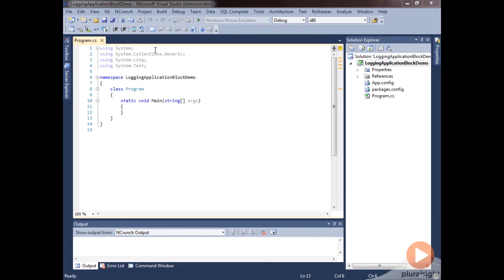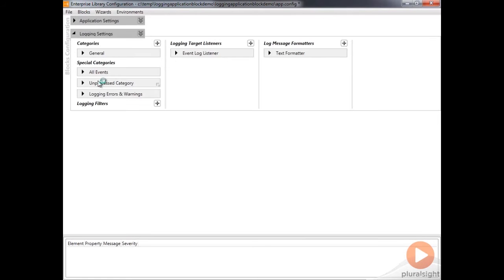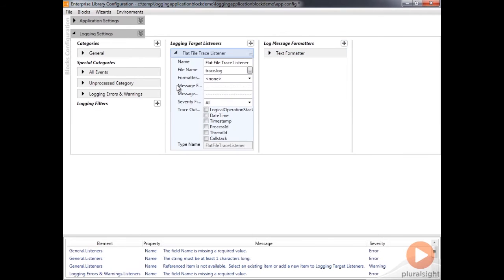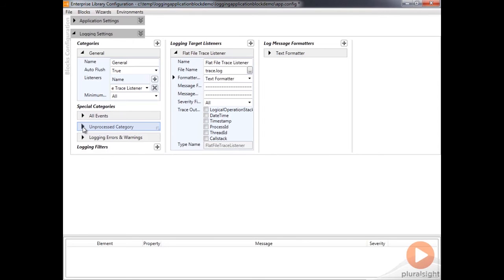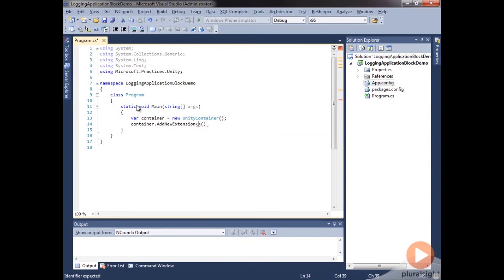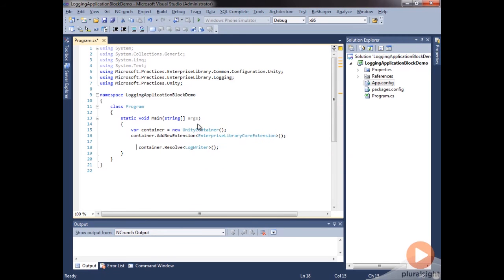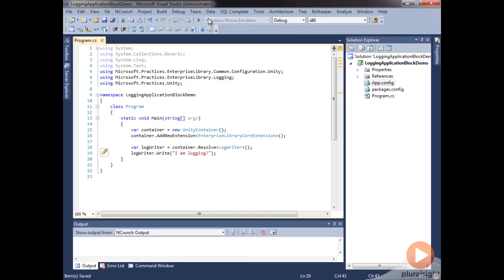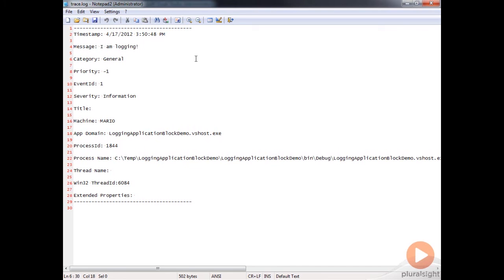Enterprise Library Logging Application Block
Getting a peek into what's happening inside our applications as they run can sometimes be a bit tricky.  In this video excerpt from John Sonmez' new course Enterprise Library Logging Application Block you'll see how easy it can be to customize a logging scheme and implement it in your application.  In the complete course John covers other topics such as filters, priority, and using formatters.

Logging With The Enterprise Library Logging Application Block | Pluralsight